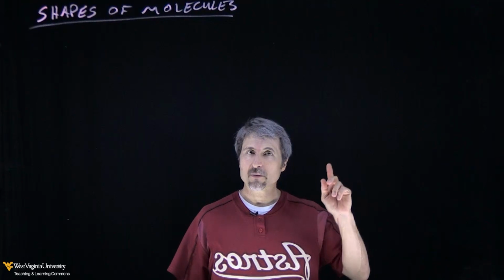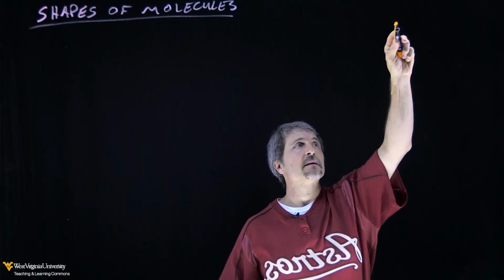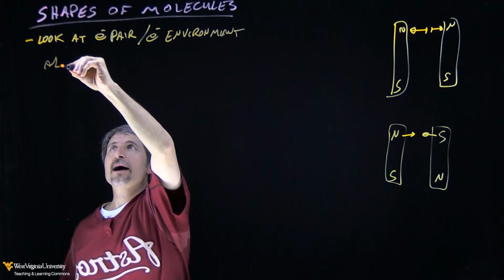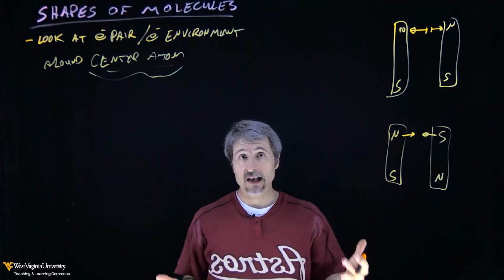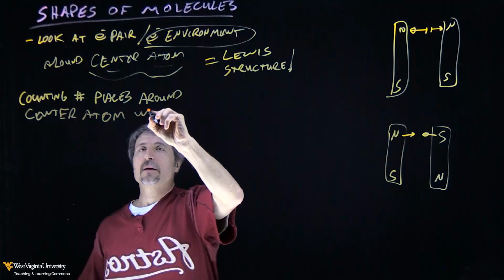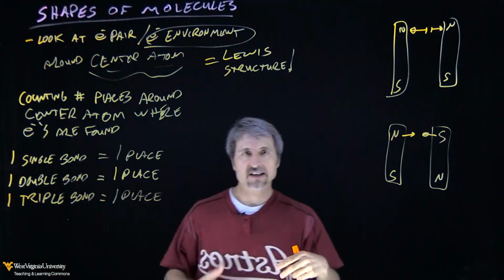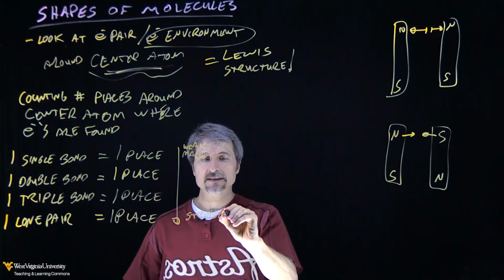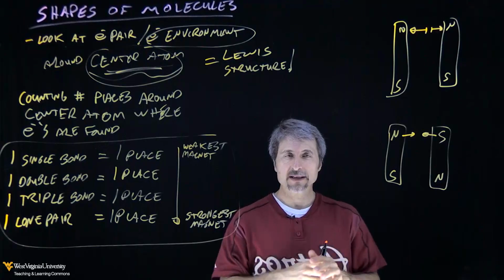Shapes of Molecules Intro (Emma)